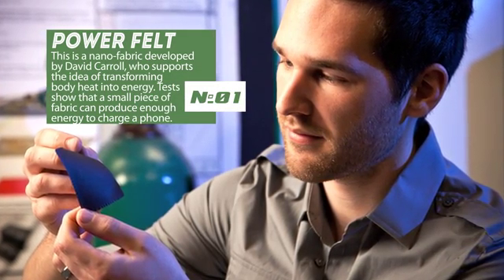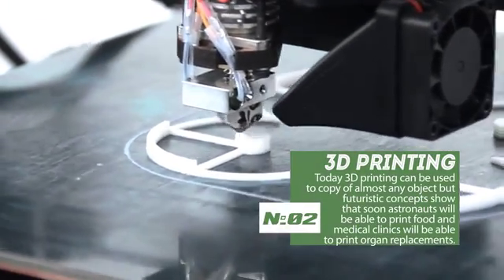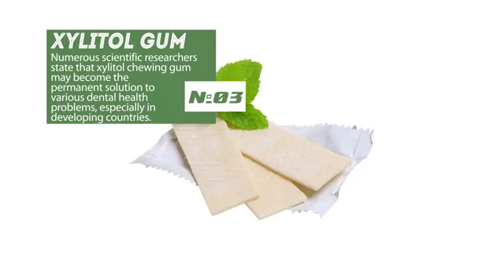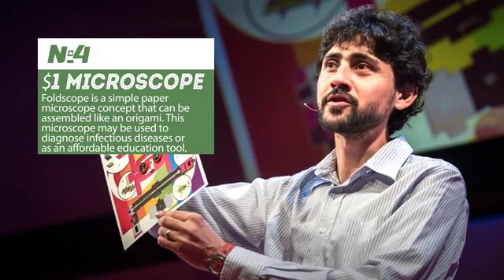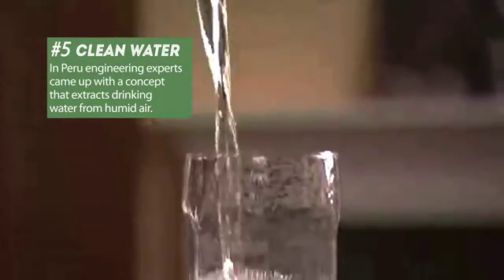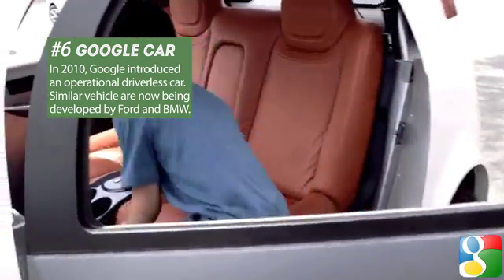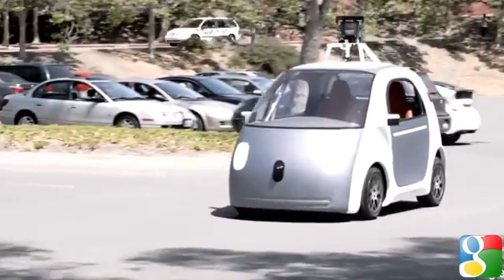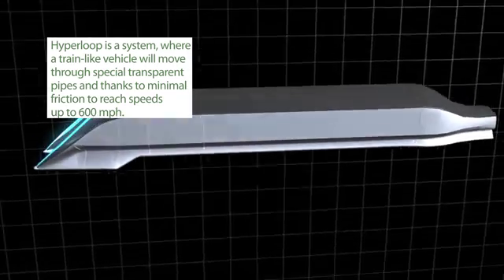7 inventions that will change us and the future of the world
Modern technological advancements have already proven its influence on the world and its inhabitants – people.

Even without closely following the latest science and technology news, one can hear about numerous high tech innovations and startups, which have the potential of changing the way we see out modern and future living.

We have analyzed a good deal of scientific ideas and research results to create a short list of things that may change us and one day change the world:

1) one dollar microscope idea called Foldscope. This affordable and portable microscope concept may be used to diagnose and fight deadly diseases or become a cheap and effective way on biology and chemistry lessons.

2) Lima is the city with one of the highest air humidity index in the world and with critically low drinking water supply. So scientists created a special billboard, which condensates, collects water from air and purifies it.

3) driverless cars will become mainstream in the nearest future – this idea was proven by a Google car. The whole concept has been picked up by Ford and BWM, who are putting a lot of effort into this sphere.

4) various oral and dental health problems may be solved with xylitol-enriched chewing gum, especially in developing countries.

5) 3D printing is expected to become more advanced and widespread.

6) thermoelectric fabric may become the main source of electricity for gadgets, that are in the constant need of extra charge.

7) hyperloop is one of the most controversial concepts that we have chosen but such the idea of high-speed land transport may be realized after some improvements.